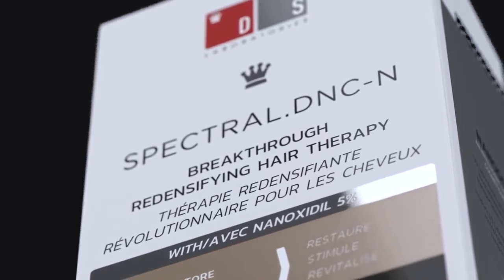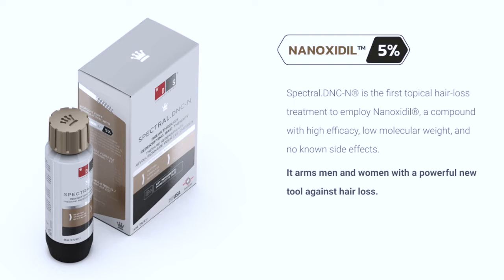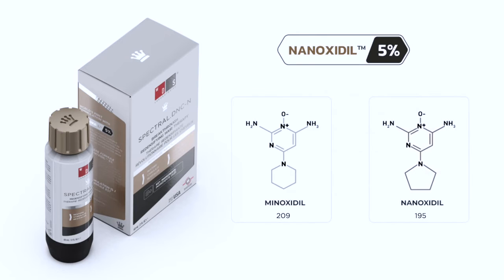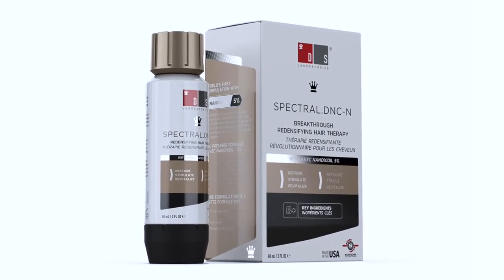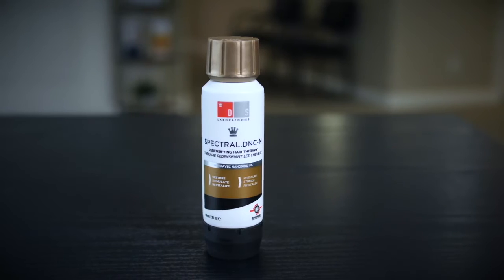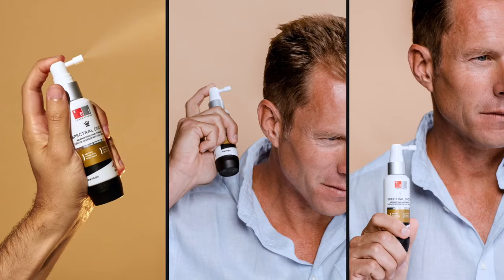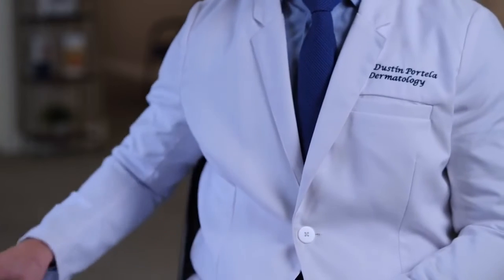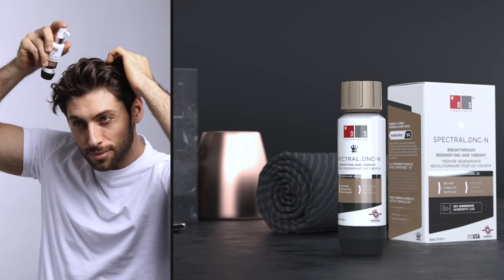Spectral DNC N Redensifying Serum with Nanoxidil 5% Review by Dermatologist Dr Portela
Dermatologist Dr. Dustin Portela explains the uses, features, and benefits of Spectral.DNC-N by DS Laboratories.

Ds Laboratories Spectral DNC-N features new powerful compound called Nanoxidil. Unlike anything, Spectral DNC-N is the first hair-follicle treatment to employ Nanoxidil 5%, a powerful new alternative to minoxidil, with high efficacy and no known side effects.

Broad market: The solution works for both men and women with mild to severe loss. Ds Laboratories Spectral DNC-N delivers results both at the vertex and along the hairline, unlike minoxidil.

Latest science: The formula encourages hair-follicle health and growth by opening ion channels, inhibiting androgen metabolism, suppressing dihydrotestosterone, and blocking inflammation.

Premium ingredients:  Ds Laboratories Spectral DNC-N also includes procyanidin B-2, adenosine, copper peptides, and retinol.

Long lasting The key compounds treat continuously for 12 hours — longer than any conventional product — due to its advanced Nanosome encapsulation. The breakthrough hair-support system means strength and growth for all men and women.